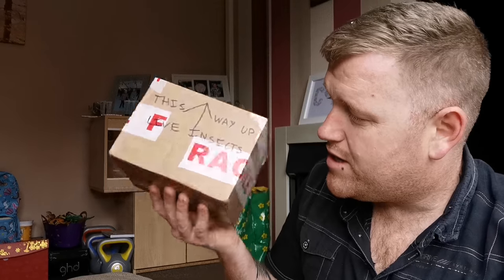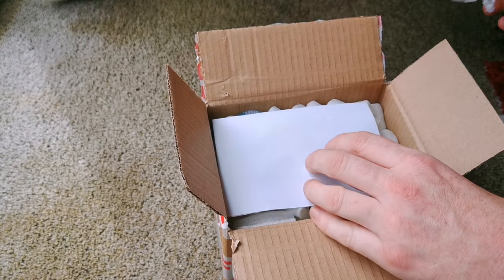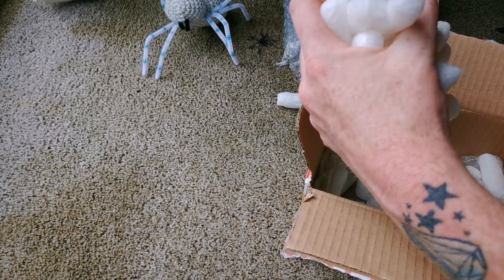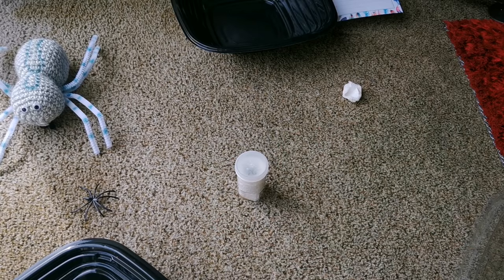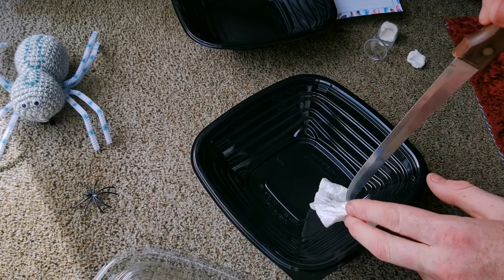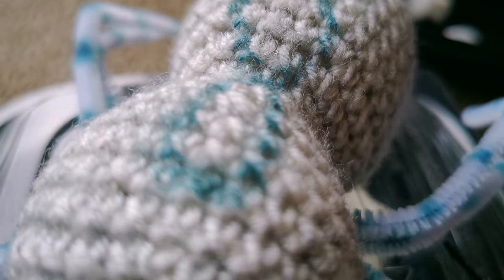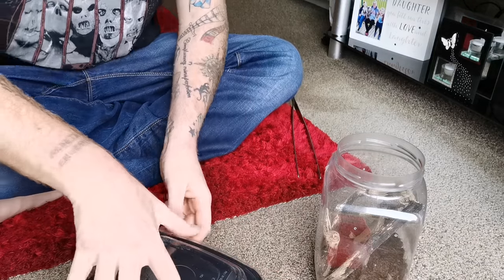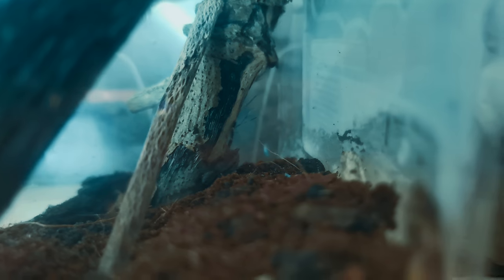Tarantula Unboxing....GONE WRONG!!! Did It Escape In Transit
So I won a giveaway competition where I won a p.regalis tarantula , a wooly tarantula. Holy cow I thought it escaped while in transit . But no . It was a plastic tarantula put into the box to scared me and boy did it work. Not only that but I dropped it!